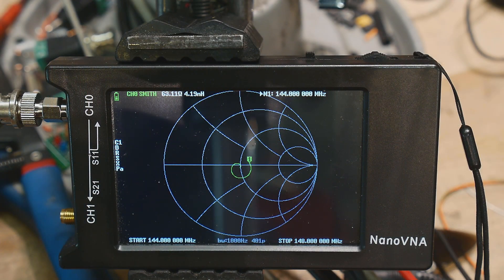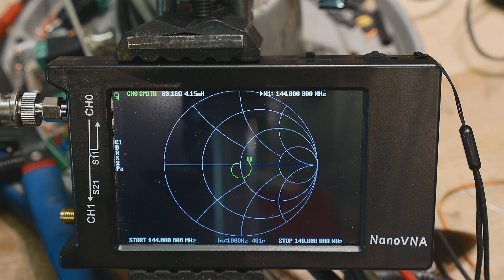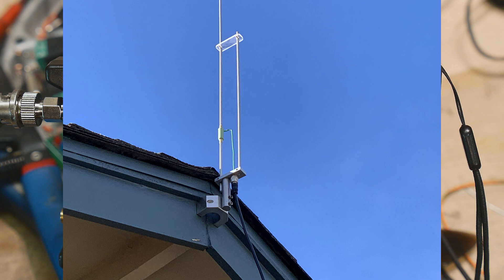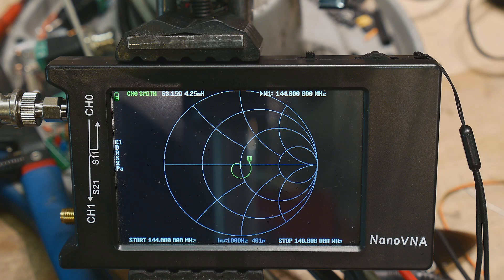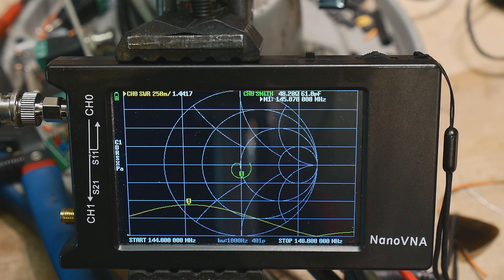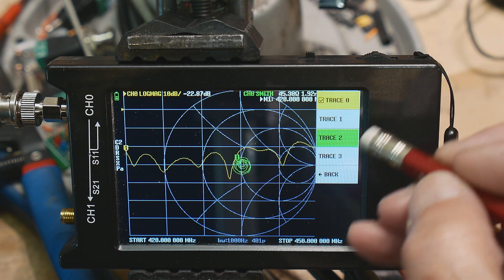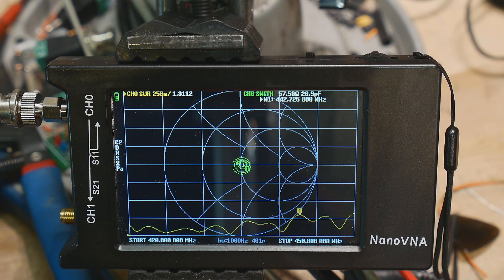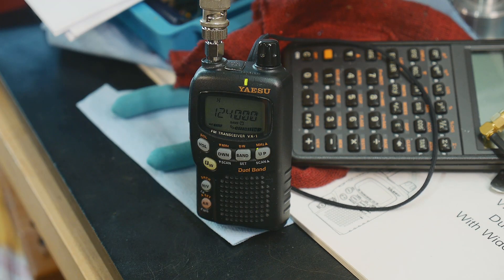#764 Dual Band J-pole Antenna Tested with NanoVNA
Episode 764
I put up my 2m J-pole antenna on the roof. When I tested it, I found out it worked on 70cm as well. Bonus!